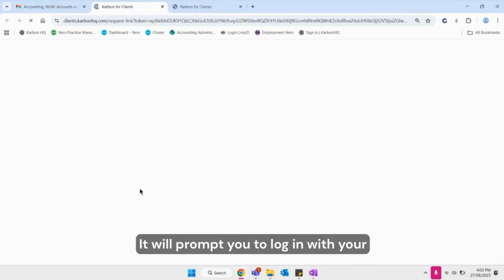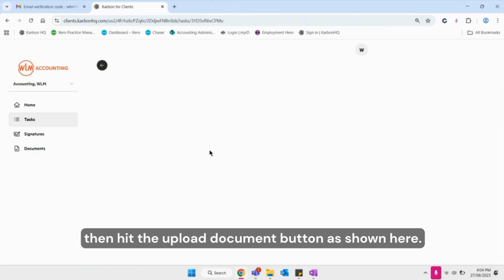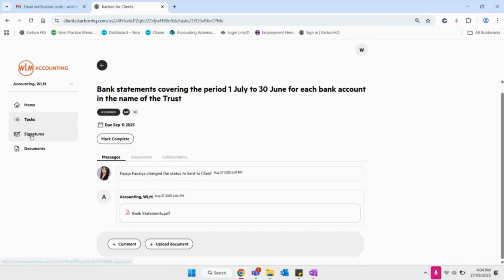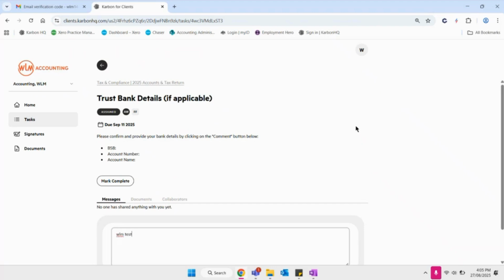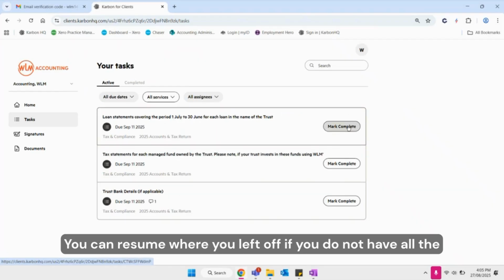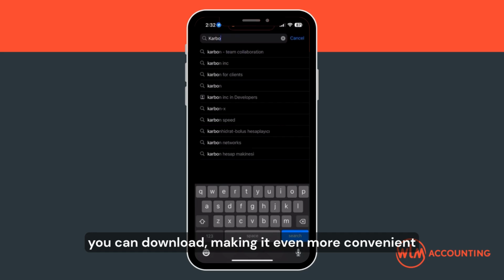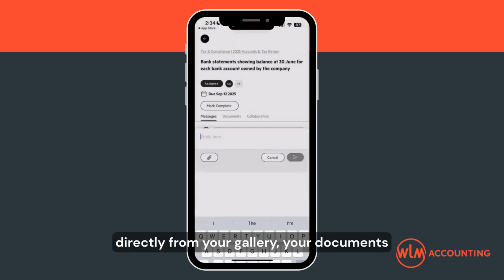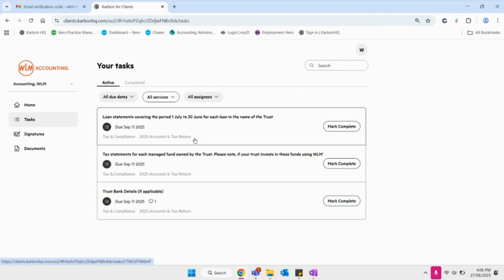How to action your requests in the Karbon for Clients Portal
In this tutorial, we’ll walk you through how to action your requests in the Karbon for Clients Portal. This step-by-step guide makes it easy to stay organised and complete tasks securely online.